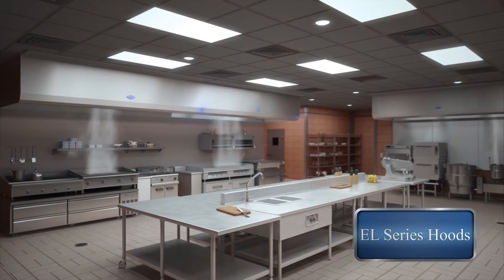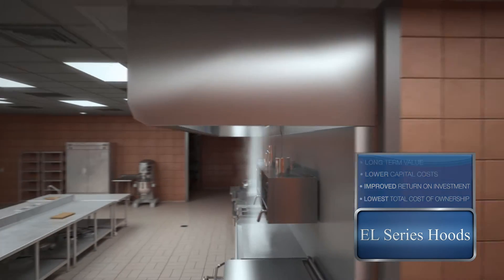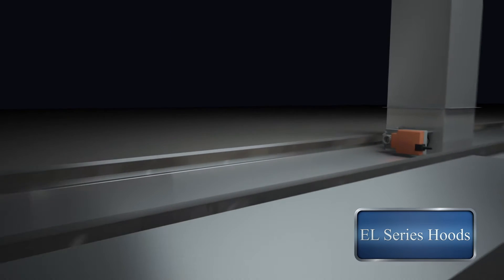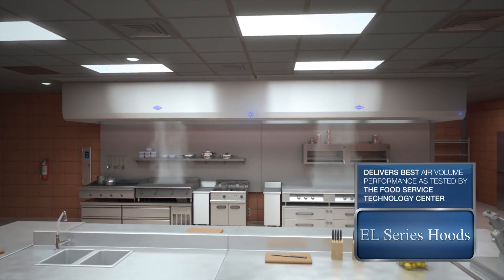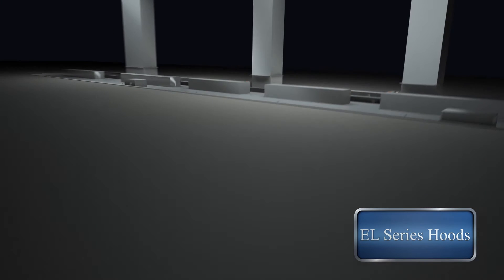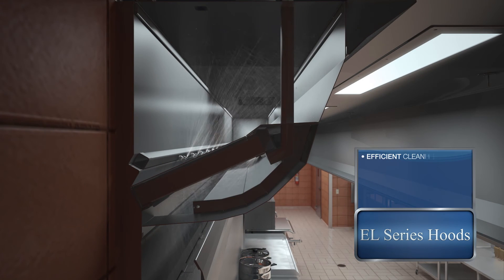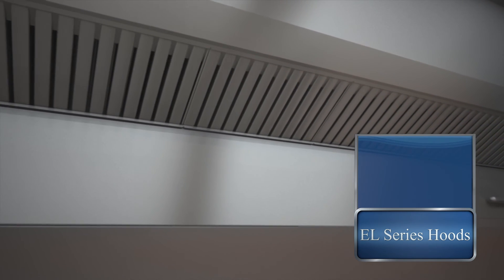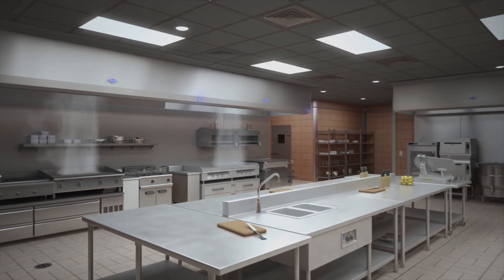Gaylord Industries EL Series Commercial Kitchen Ventilation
Energy efficiency is in the air with Gaylord Industries EL Series commercial kitchen hoods offering the lowest CFM as tested by the Food Service Technology Center and manufactured with Demand Control Ventilation Autostart.